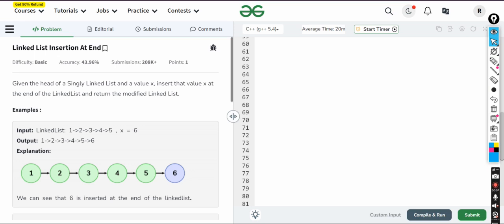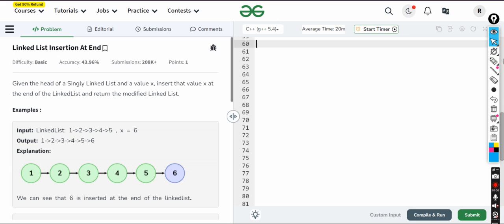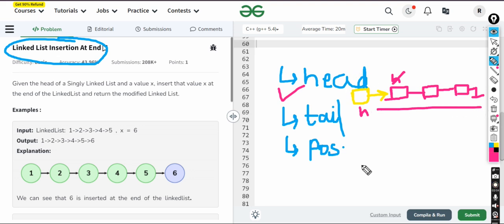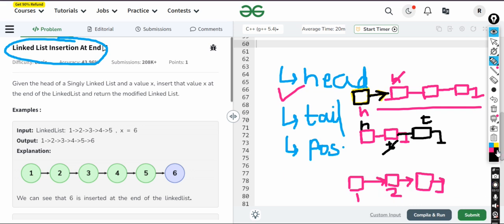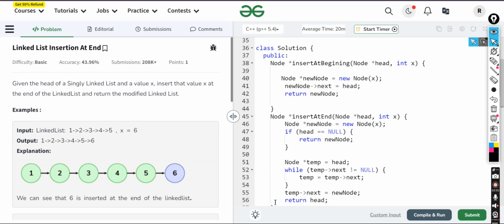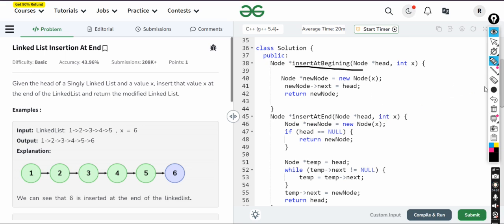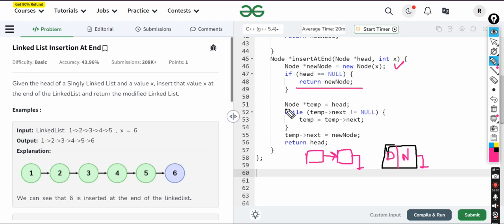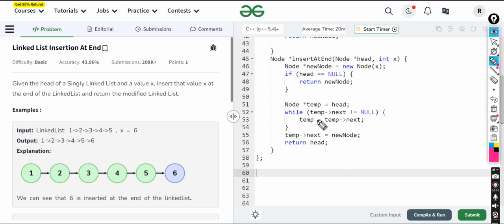INSERTION OF HEAD AND TAIL IN LINKED LIST || LEETCODE DSA || DAY 40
LEARN THE INSERTION OF HEAD AND TAIL IN THE LINKED LIST WITHIN 7 MINUTES :